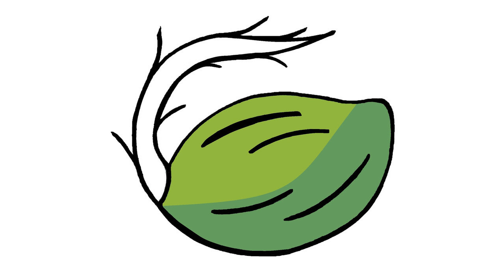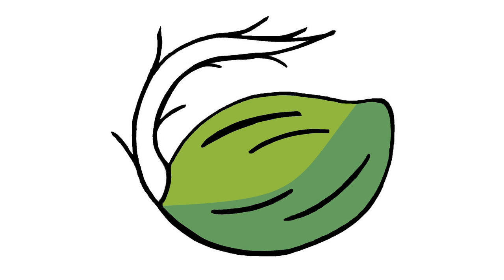"In My Grow Show" cannabis podcast hosted by Alex Robles #18 Nitrogen (N)